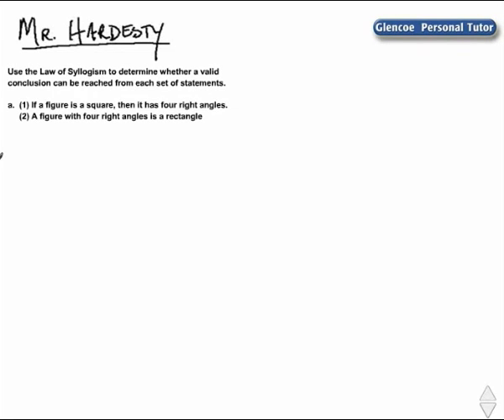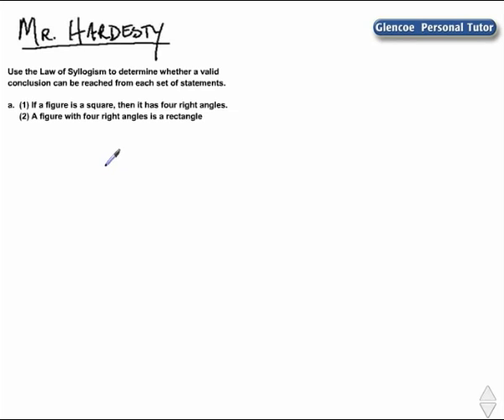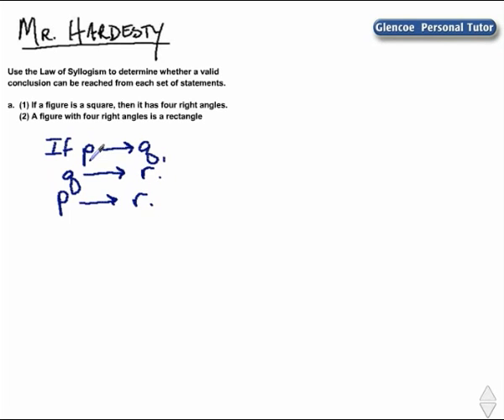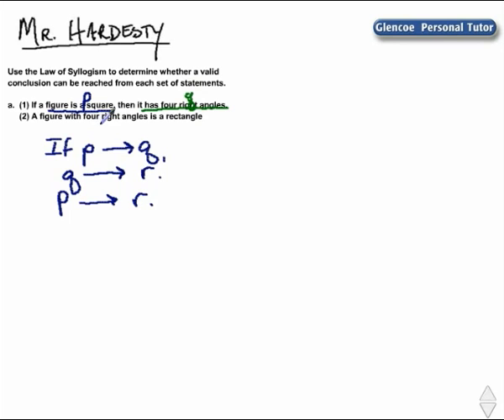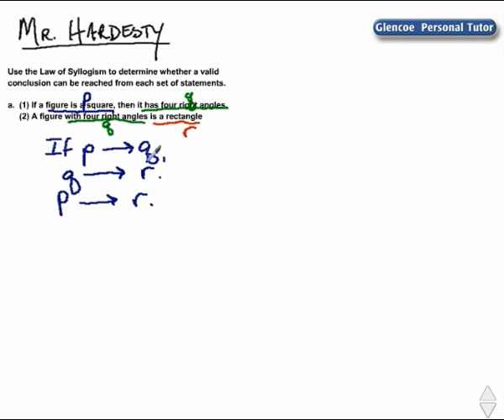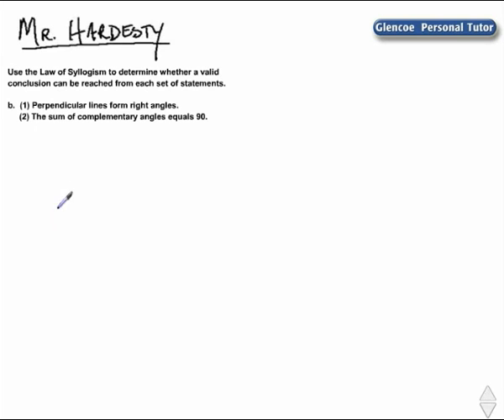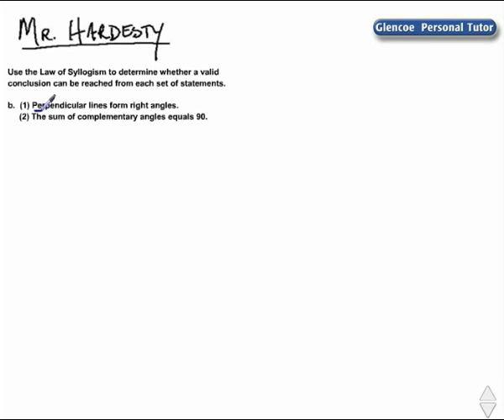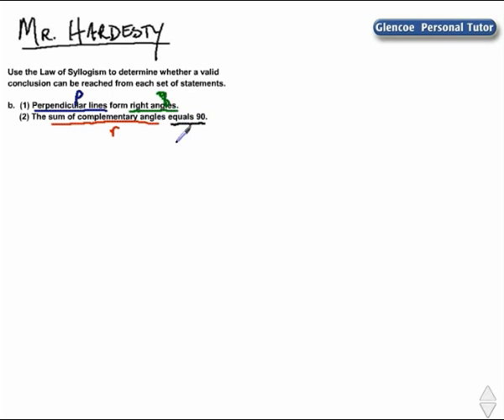Apply Laws of Deductive Reasoning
How to apply the laws of deductive reasoning.